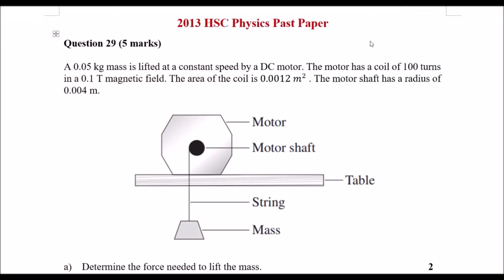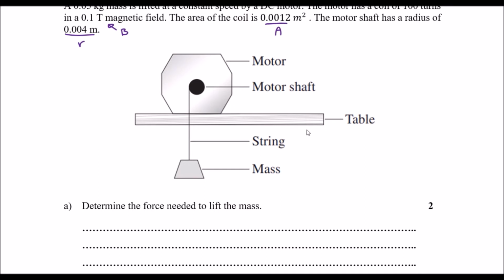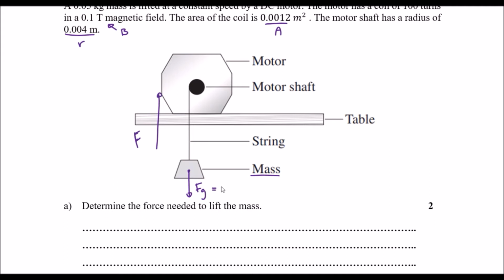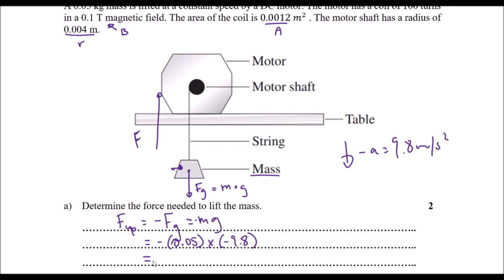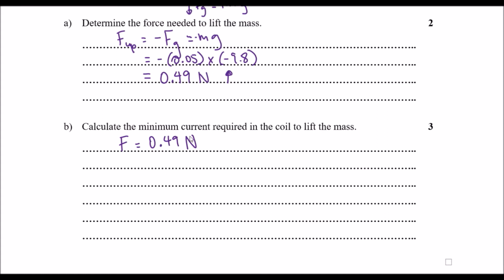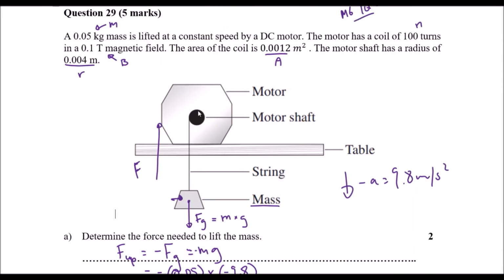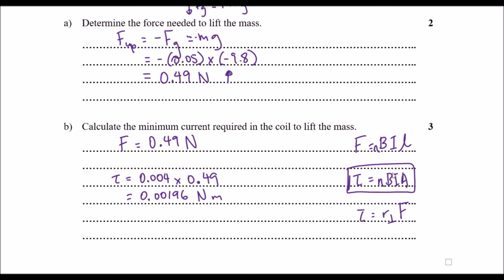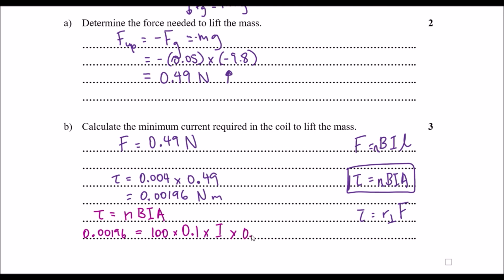2002 HSC Physics Q23 - Lenz's Law